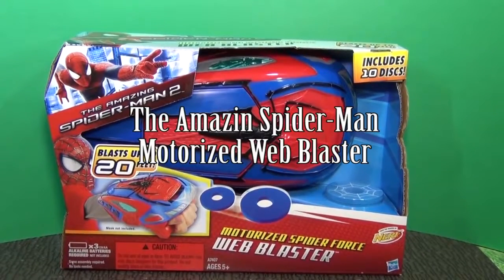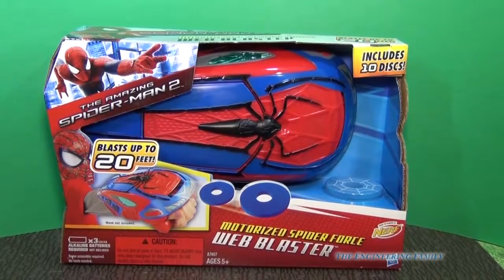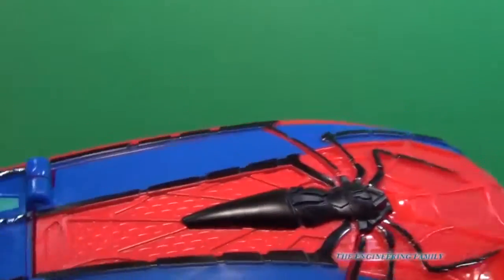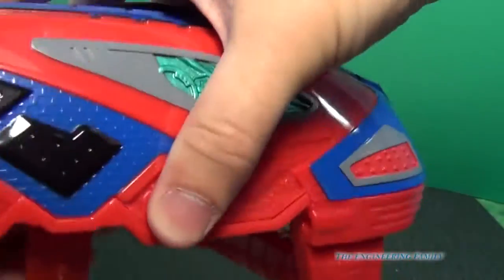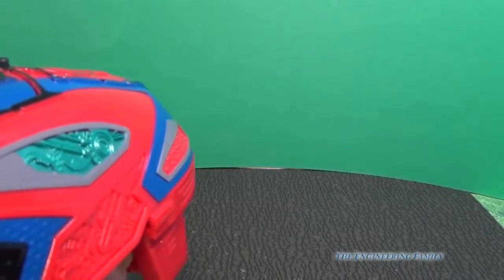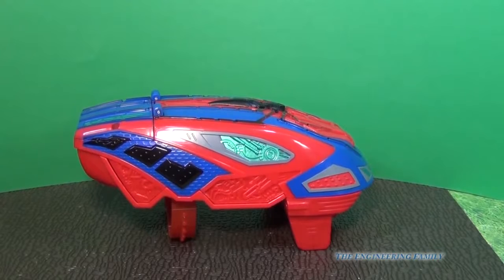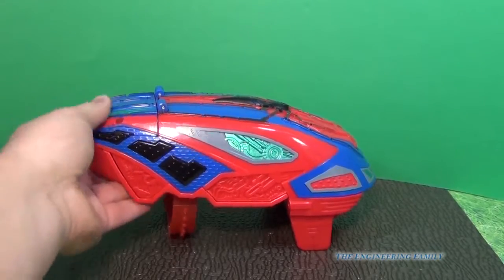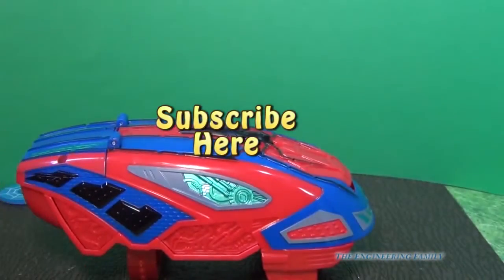SPIDERMAN Marvel The Amazing Spider Man 2 Web Blaster a Spiderman Movie Toy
The Spider-man Web Blaster will let you fire frisbee webs for up to 20 feet. Each of the web discs are extremely soft and will not hurt if you are hit. The Marvel Spider-man web blaster requires 3 AA batteries. The Web Blaster can be used on either the left or right arm!

Please note I received this product in exchange for an unbiased review